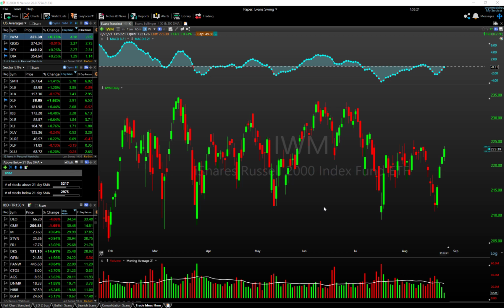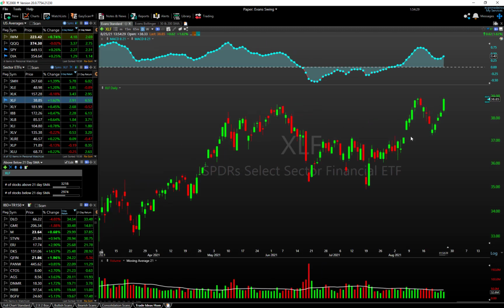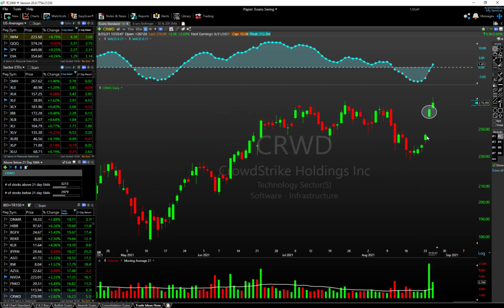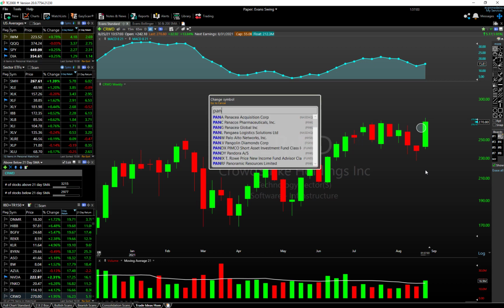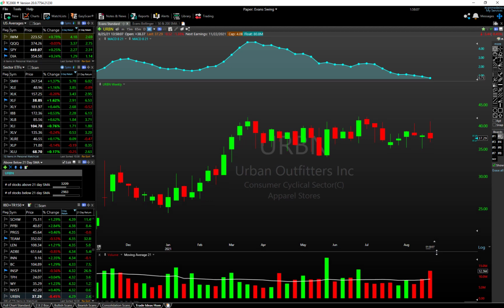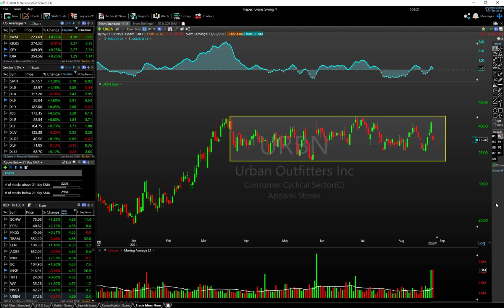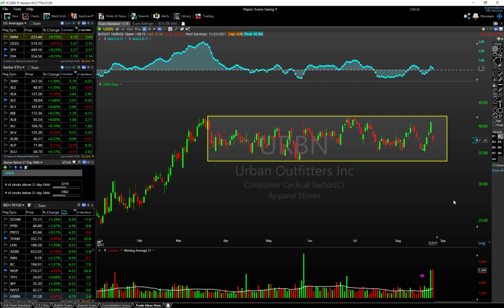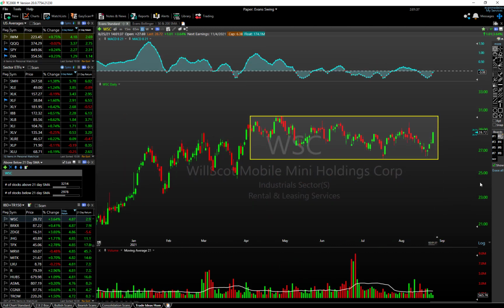Stock Scans, Screens, & Technical Trade Setups TC2000 - August 25, 2021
Stock market technical trade setups for Wednesday, August 25, 2021. Stocks are chosen based on their long-term technical and growth outlooks and short-term price action patterns.

SECTOR STRENGTH
XLF - Financials

CRWD - CrowdStrike
PANW - Palo Alto Networks
URBN - Urban Outfitters
WSC -  WillScot Mobile

BROWSE THE SCANS USED IN THIS VIDEO